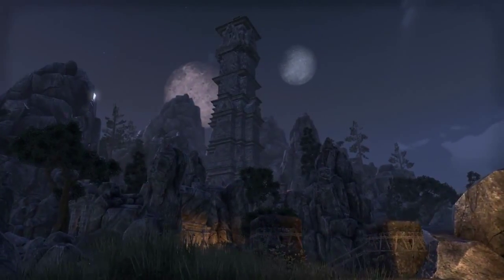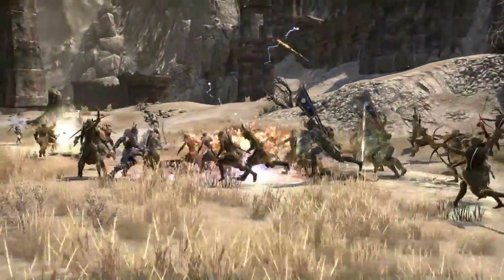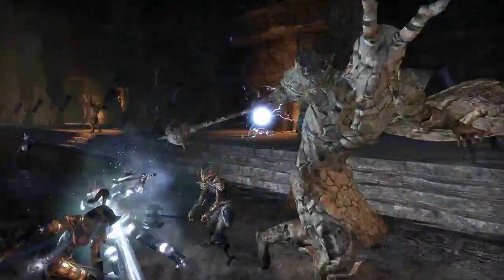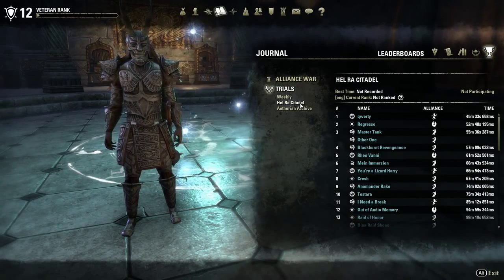The Elder Scrolls Online • Craglorn ESO's First Adventure Zone Trailer • PC Mac PS4 Xbox One